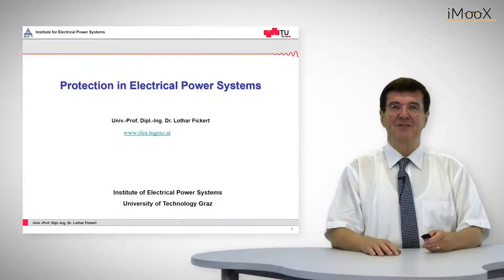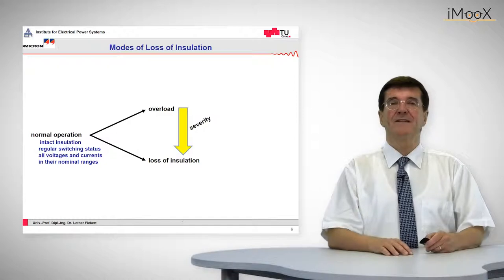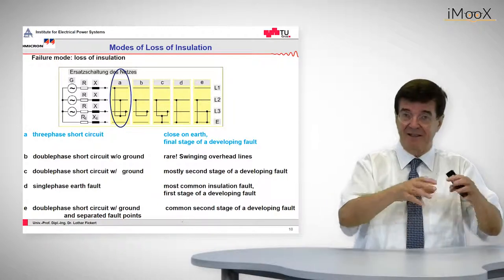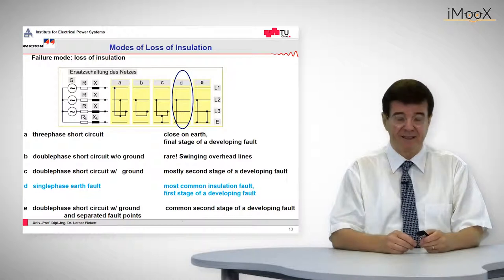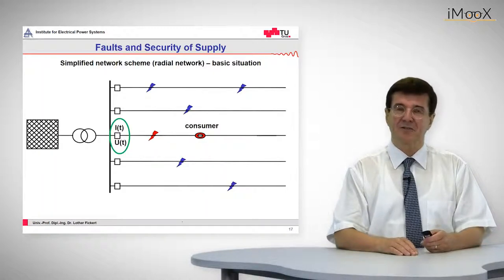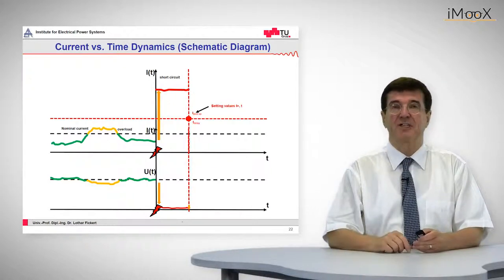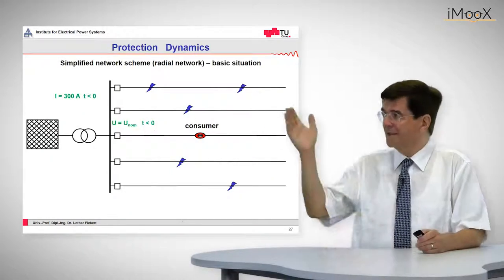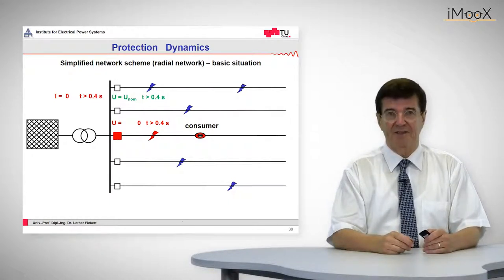C1 Overcurrent Protection: Basics